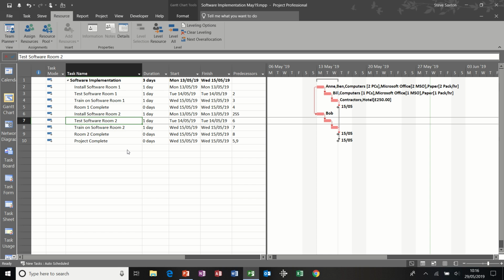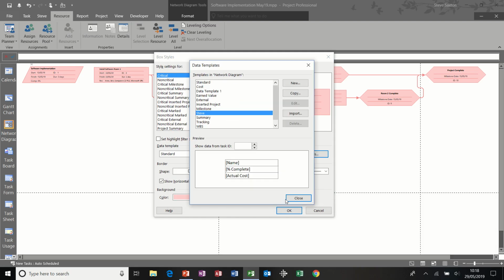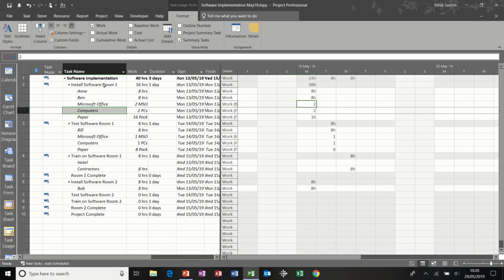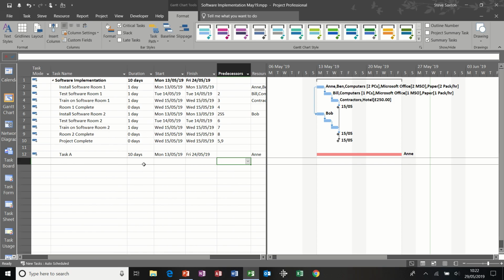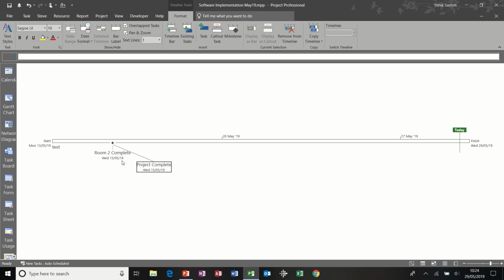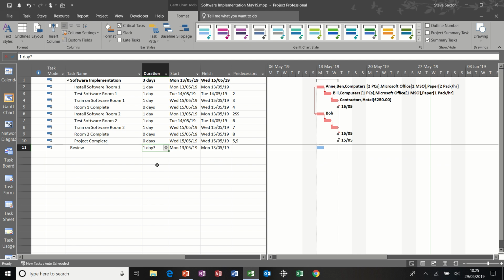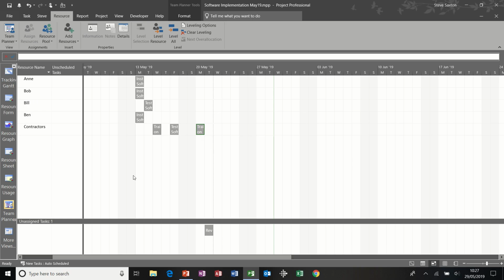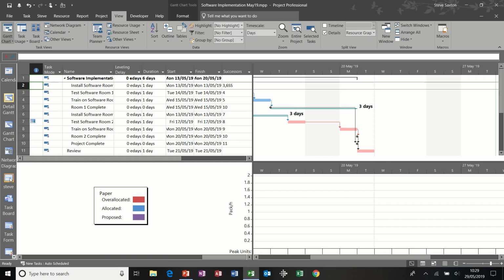Microsoft Project Timeline Tutorial: How to Build Clear, Professional Timelines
Learn how to use the Timeline in Microsoft Project with this clear, beginner‑friendly tutorial. In this step‑by‑step guide, I’ll show you how to create, customise, and manage a professional project timeline that helps you communicate your schedule clearly and effectively. Microsoft Project Timeline Tutorial: How to Build Clear, Professional Timelines.

You’ll learn how to:

Add tasks to the Timeline view

Format and customise your timeline for presentations

Highlight key milestones and phases

Manage multiple timelines

Improve project reporting and stakeholder communication

Whether you're new to Microsoft Project or looking to sharpen your project‑management skills, this tutorial will help you build timelines that look clean, clear, and professional.